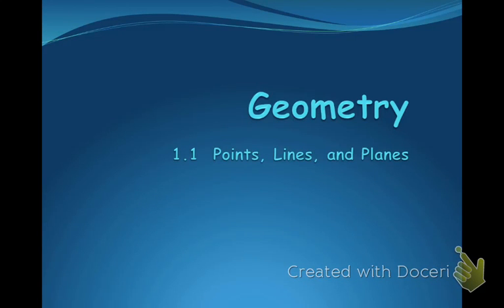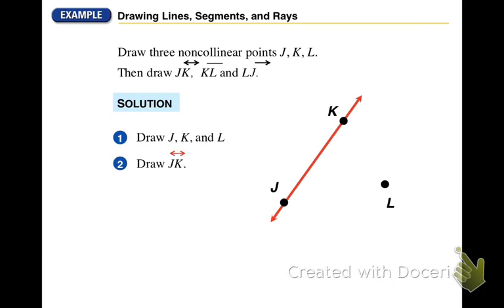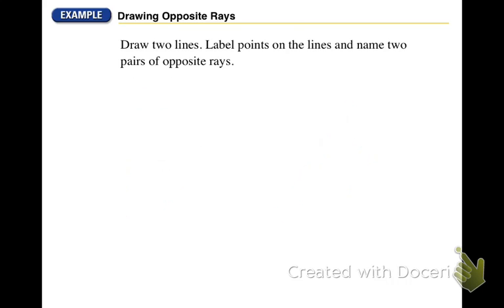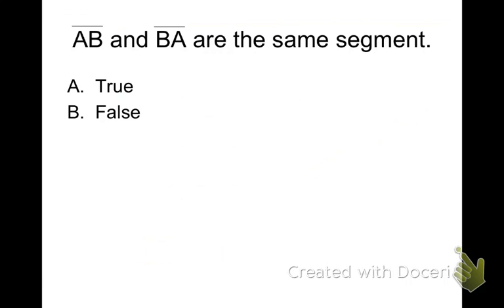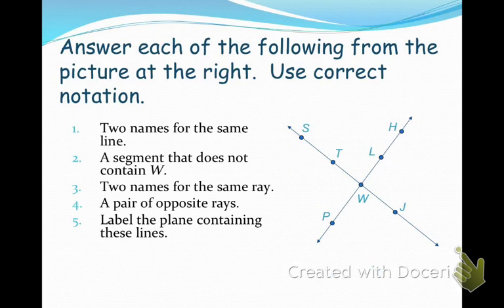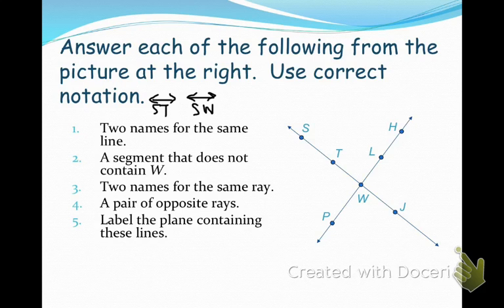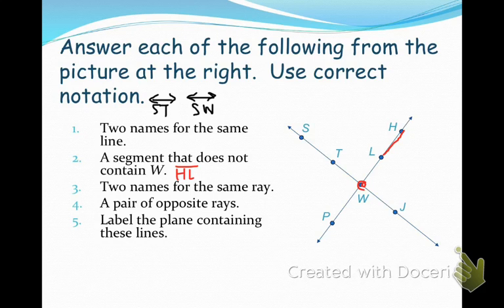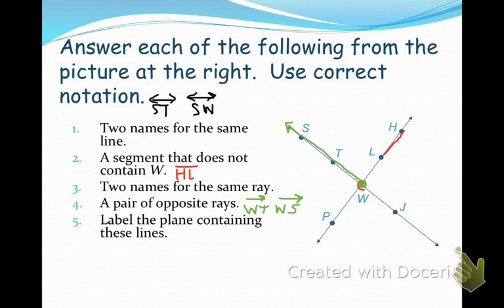1.1 Points, Lines and Planes